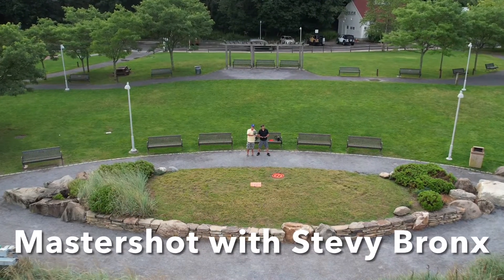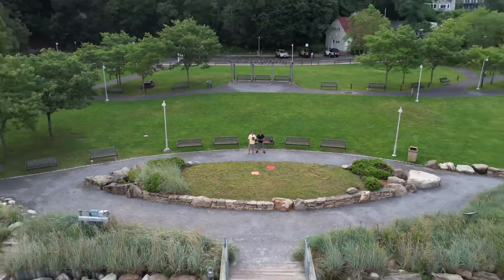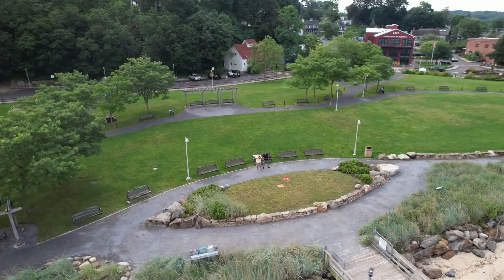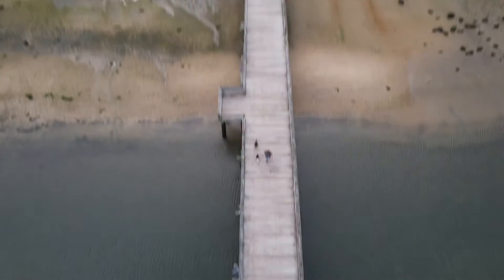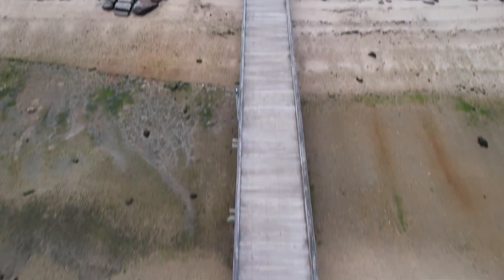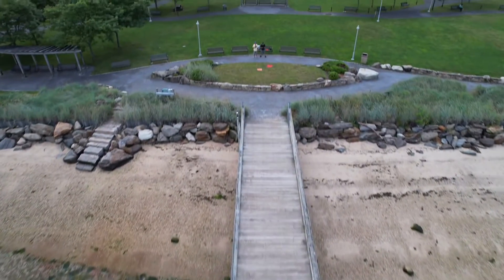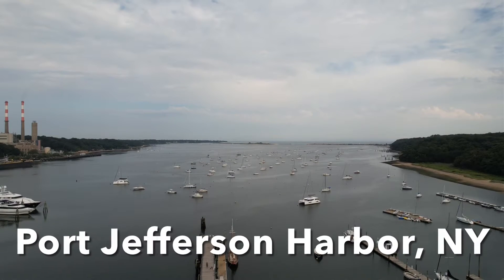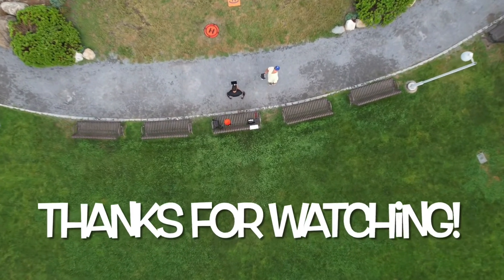Adventures 369-Air 2S Master Shots with Stevy Bronx at Port Jefferson Harbor, NY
Awesome time with Stevy Bronx flying our Air 2S drones over Port Jefferson Harbor.  I tried the amazing Master shot feature on the Air 2S drone.  it works great.  Full video of these sunrise flights coming soon.